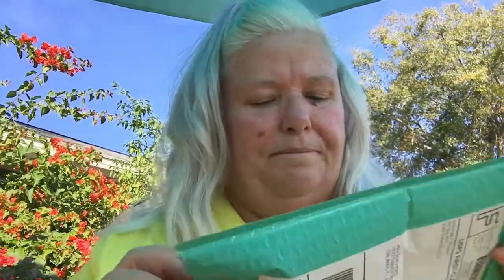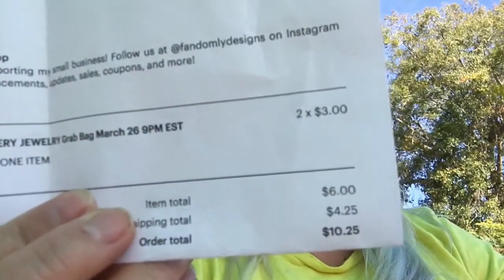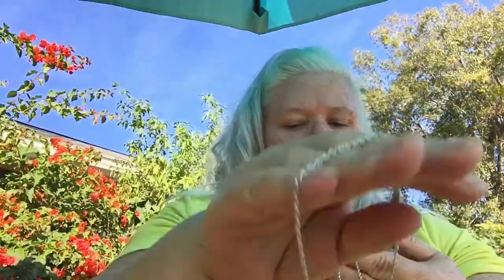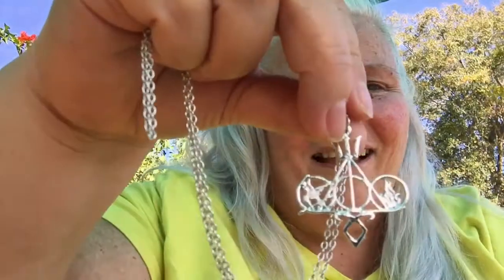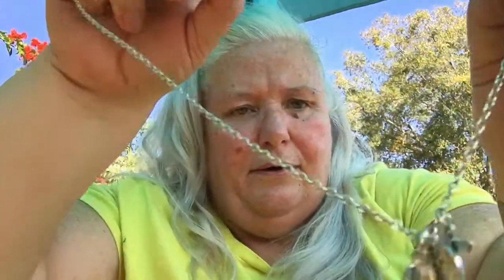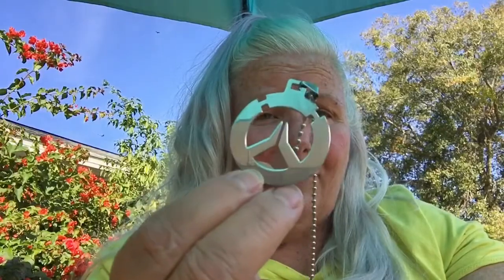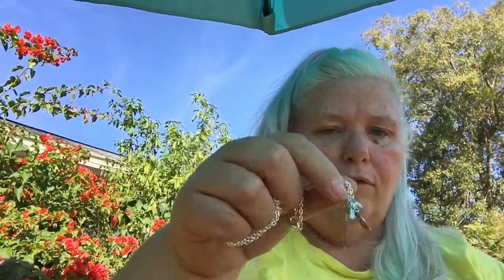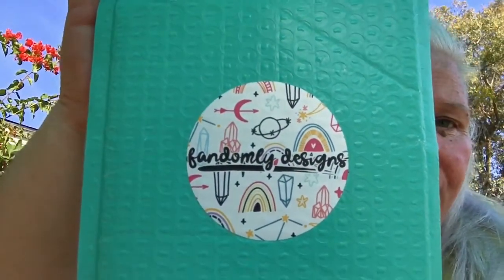WHAT I THINK...Fandomly Designs Mystery Packs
Hello, I am Amanda with Local LOVE and we are excited to bring you videos about Local event, Local music, Local art, Local Food and Places. You can help support what we do and help us have more community events with your donations. If you choose to donate any amount on PayPal or Cash App to us you will be able to get free items and early release or behind the scenes content on what we do and MORE! Thanks for your continued support! NOW on to our VIDEO!

Today we search Florida for Mystery packs & boxes on Etsy at Fandomly Designs! Today I unbox two Mystery packs to see if we get our money's worth or not and to let you know What I Think?

THIS IS NOT SPONSORED, but, if you want to check out FandomlyDesigns on Etsy for yourself they have a lot of great stickers, jewelry, pins and MORE for all your favorite fandoms! If you want to buy your OWN mystery packs like the ones that I got go to this link and try it out for yourself

locallove.space

Local LOVE now

Fan Mail or Promotional Items that you want us to review can be sent to the address below, thanks!